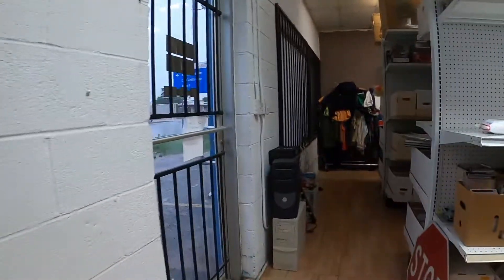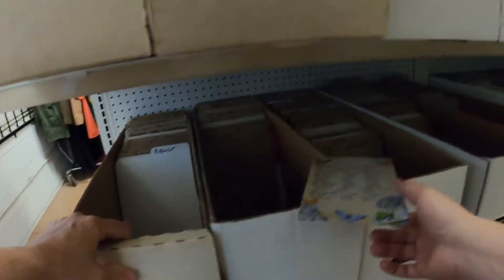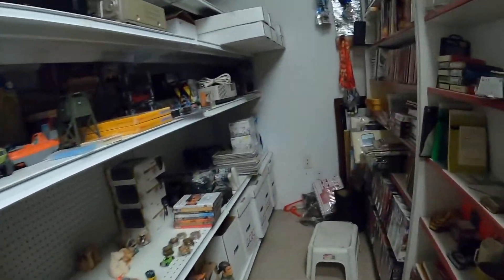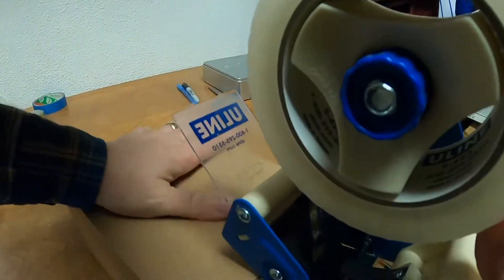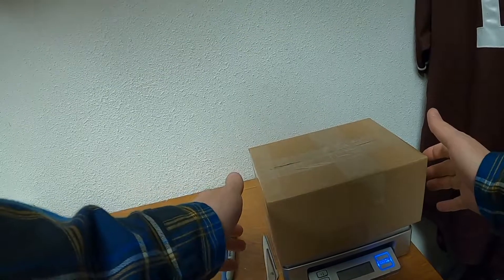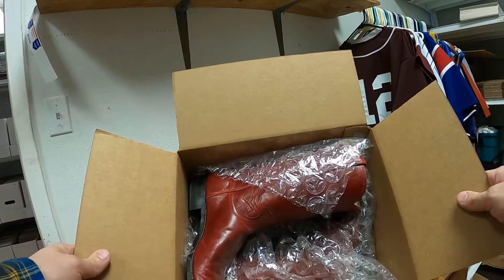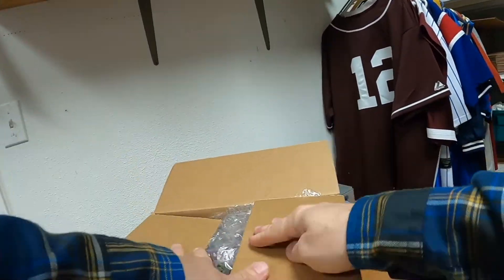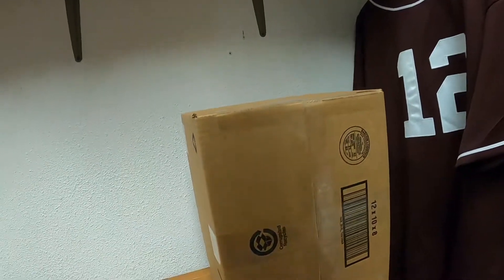Use the 'Best Offer' feature to increase your eBay sales.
Add 'best offer' option to your listings and use the 'send best offer' feature to increase your sales.  Daily sales and packaging video.